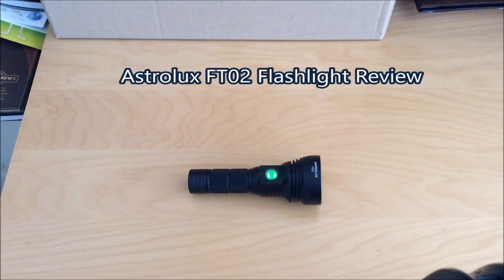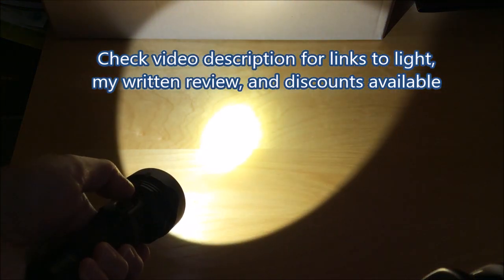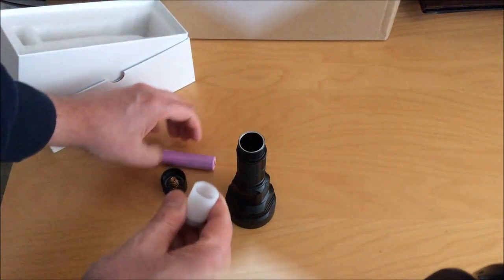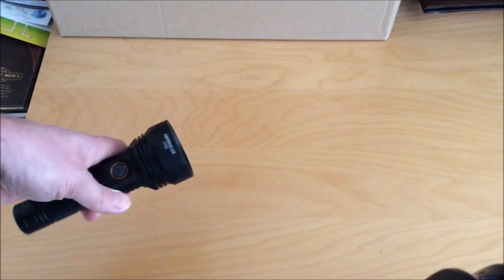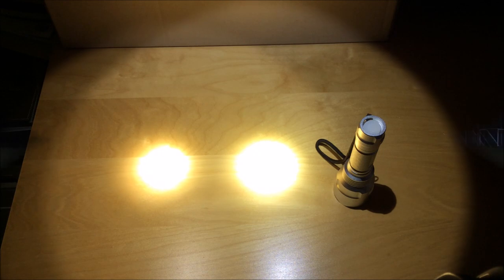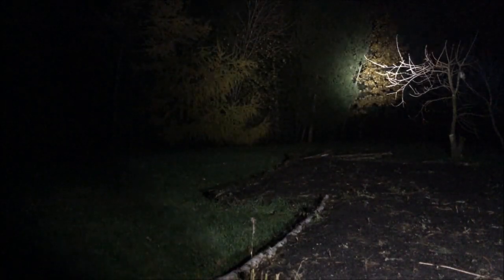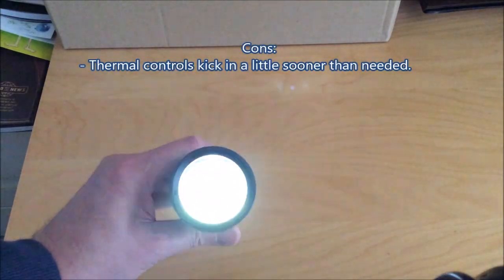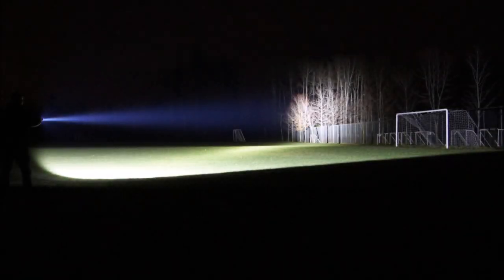Astrolux FT02 Flashlight Review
Astrolux FT02 flashlight review. This is a high-powered light for very long distance throw. It takes one 21700 or 18650 lithium-ion battery, and produces 2250 lumens with a throw of 850 meters.

Note: Flashlights supplied by Banggood for review purposes. I receive no other form of compensation, and my reviews are independent.